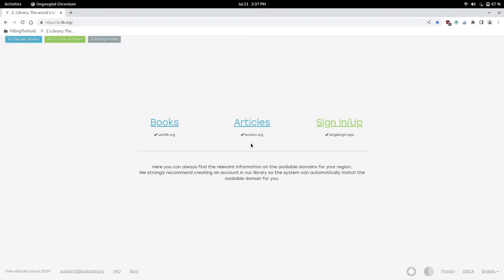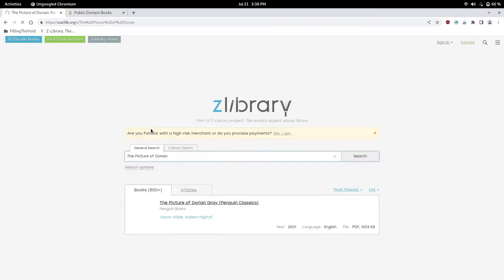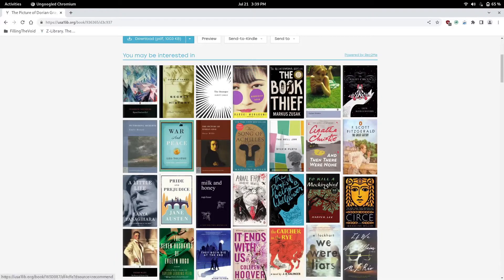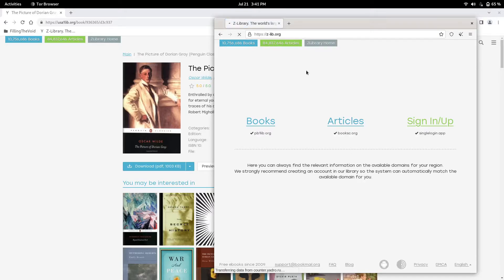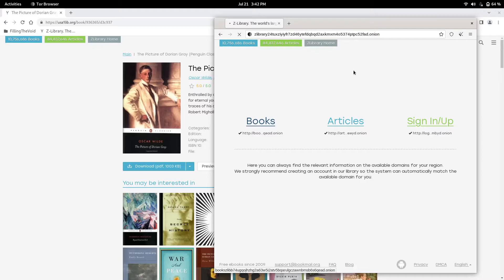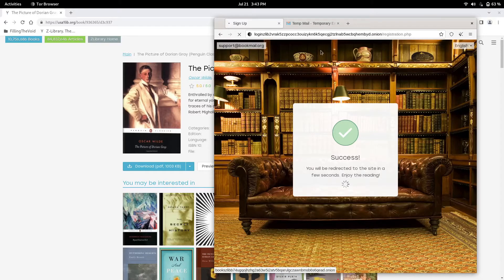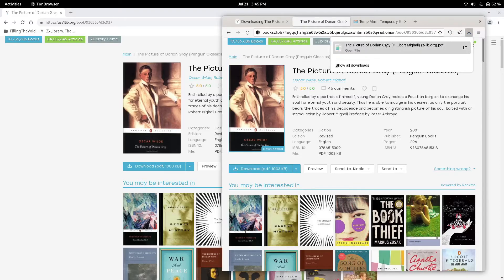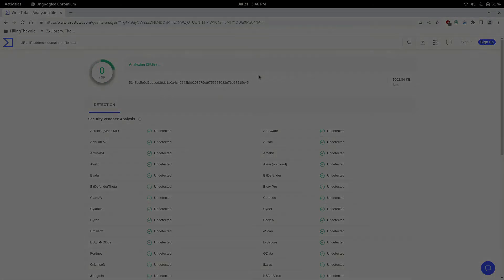How To Get Free College Textbooks With & Without Tor Browser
Step by step tutorial on how to use z-library to download free public domain ebooks!
Tutorial includes two guides one for downloading without tor browser and one for downloading with tor browser 2:15